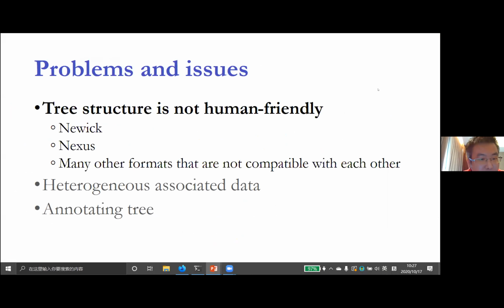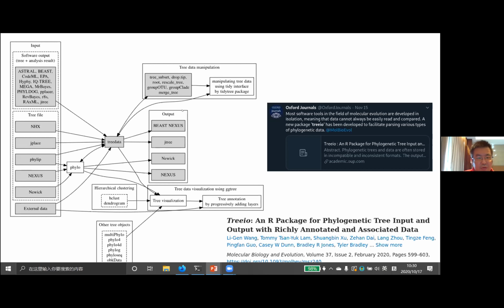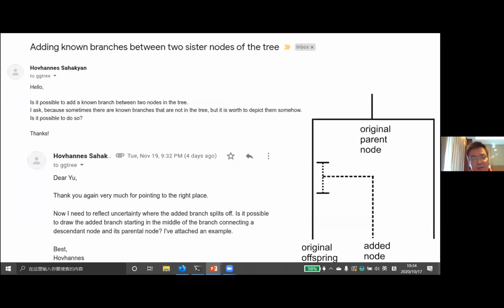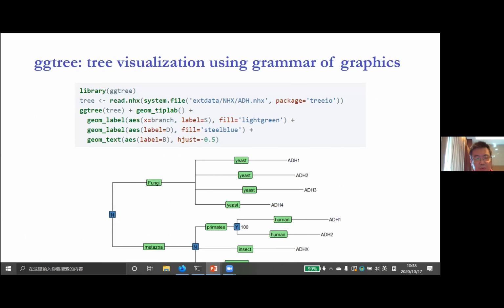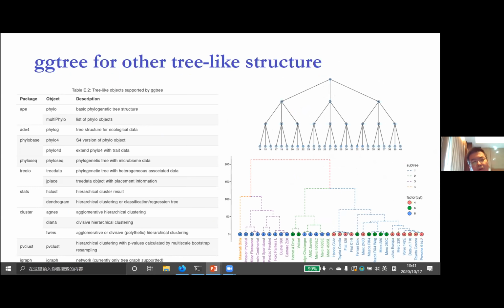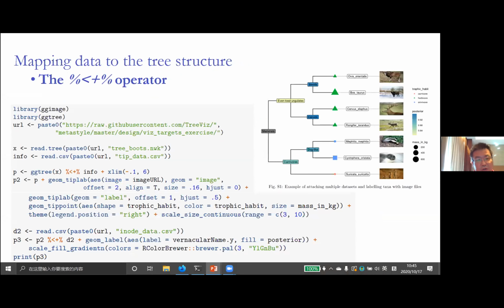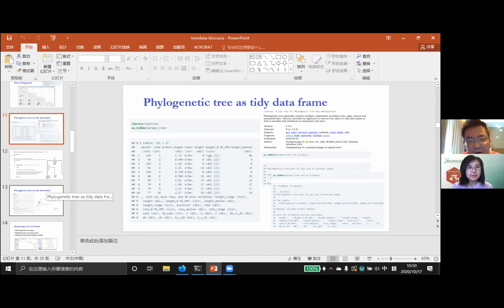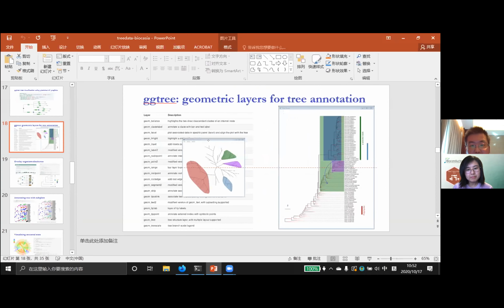Guangchuang Yu, Data Integration and Visualization of Phylogenetic Trees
Data Integration and Visualization of Phylogenetic Trees

Guangchuang Yu (Southern Medical University, CHINA)

10:30 AM - 10:55 AM CST (China Standard Time) on Saturday, Oct. 17th, 2020
TALK

The ggtree package suite contains three packages, including tidytree, treeio and ggtree. The tidytree package allows converting tree objects to tidy data frames and vice versa, and provides a set of functions to manipulate trees with data using the tidy interface. The treeio package supports importing richly annotated phylogenetic data from different sources and allows downstream integrative and comparative analysis. The ggtree package is able to map tree-associated data to visual characteristics in order to annotate the tree. This full suite of packages make it easy for anyone to interact and visualize trees with data.

Moderator: Qian Liu (Roswell Park Comprehensive Cancer Center)